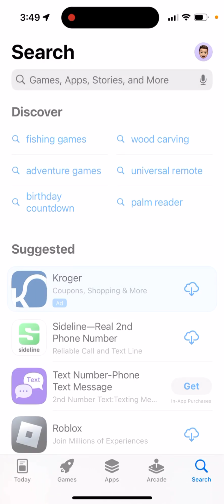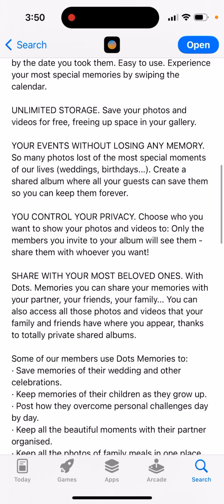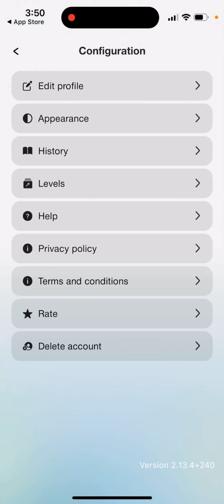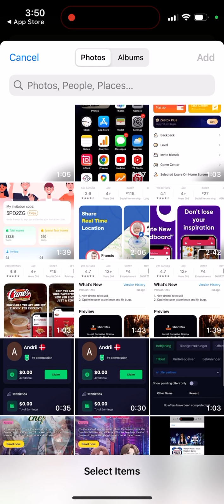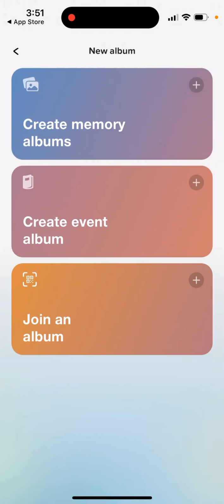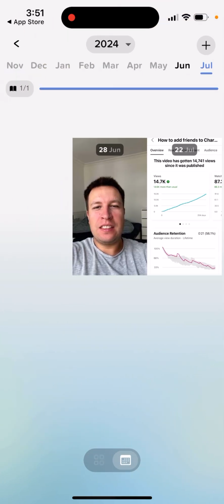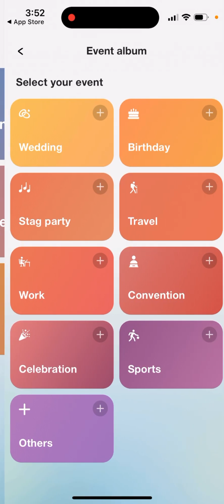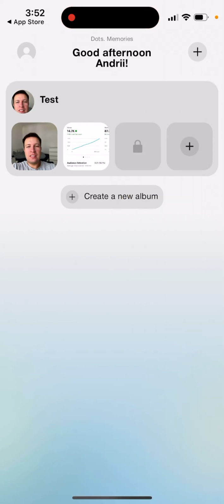DOTS MEMORIES APP - how to use